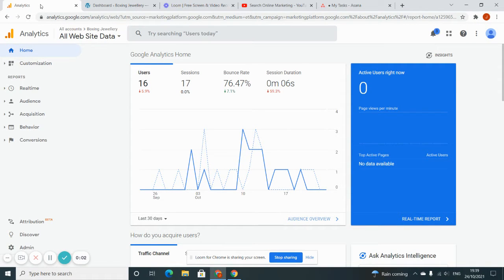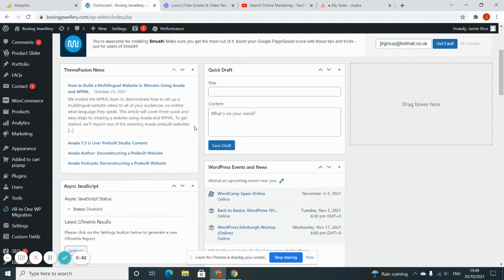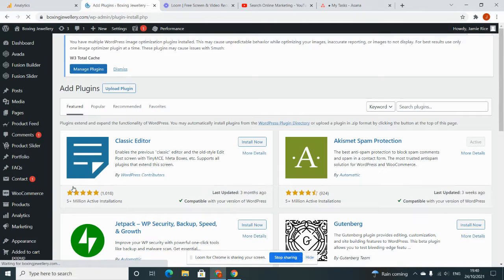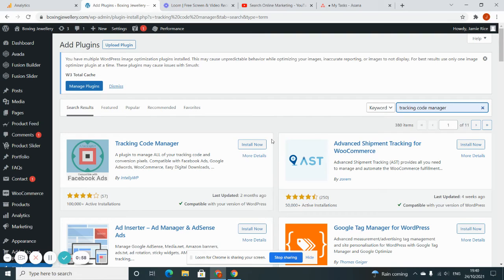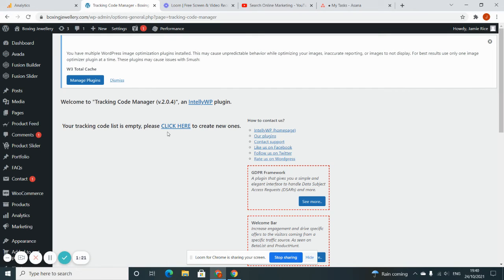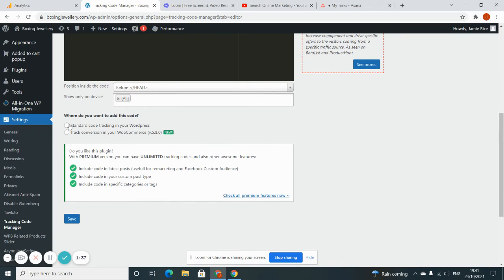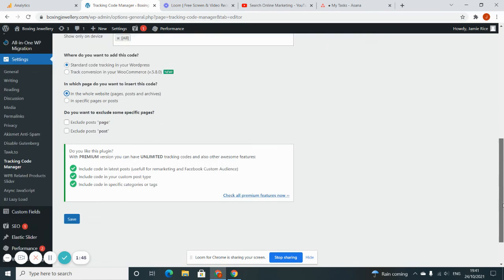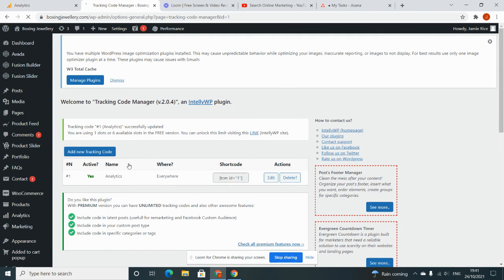Learn how to add Google Analytics onto your WordPress website in under 2 minutes.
In this VERY short video, you will learn, in less than two minutes how to get Google Analytics working with your WordPress website by using the Tracking Code Manager plugin.